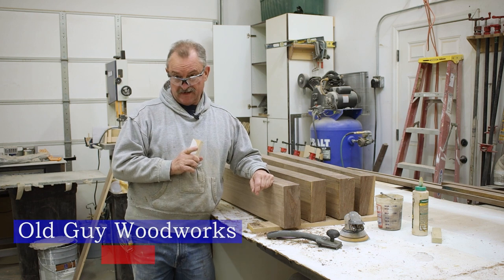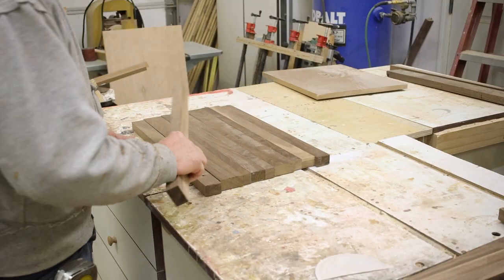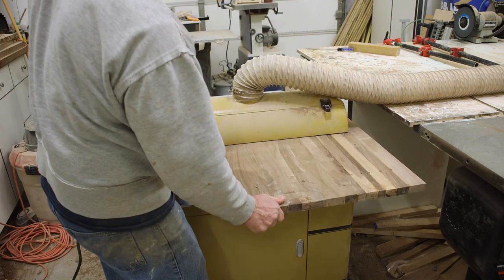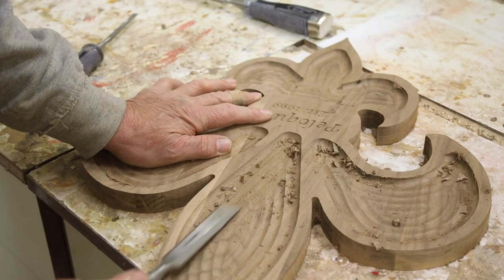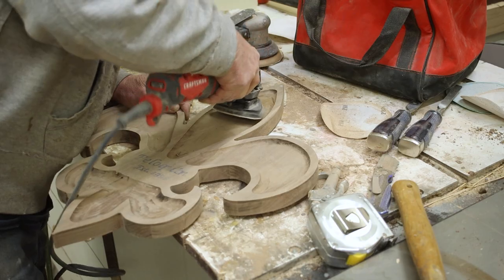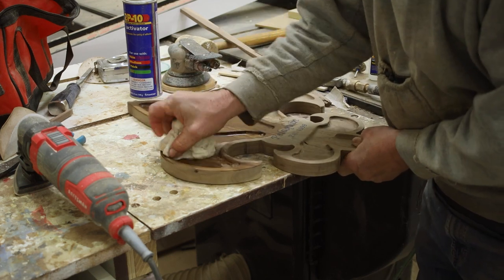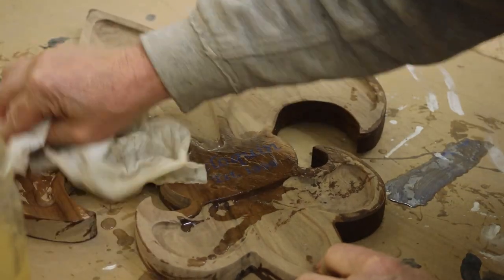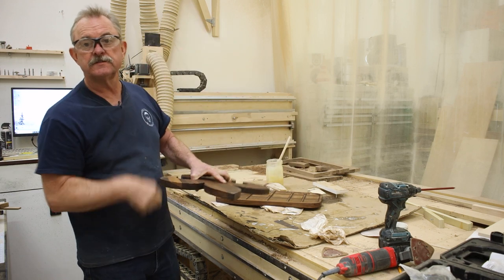A Fleur-de-lis Charcuterie from Scrap Wood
Personalized Charcuterie board in the shape of the Fleur-de-lis and made out of walnut.   Used my homemade CNC router to profile and engrave.  Made two charcuteries from scrap that was laying around in the shop.  First charcuterie was for a friend that was originally from Louisiana and wanted the shape of the Fleur-de-lis.  It was engraved with their name and date of marriage.

Second charcuterie was a custom designed piece with trays pocket out with a 3/4" bowl bit.
These could all be done by hand, but that's why I built the cnc.

Love the Powermatic sander.  I need input from viewers as to which other projects they may want to see.  Thanks to Stoll Brothers Lumber in Odin, Indiana for the great addition to the shop.

It helps when you buy the stuff we use:
Canon EOS R
3M Accuspary system;
General Finishes conversion varnish satin
General Finishes conversion varnish semi-gloss
Blum Drawer Slides
Blum Half Overlay Hinge
Blum Hinge Pocket Jig
Walnut Edgebanding
CA Glue
Kohler sink